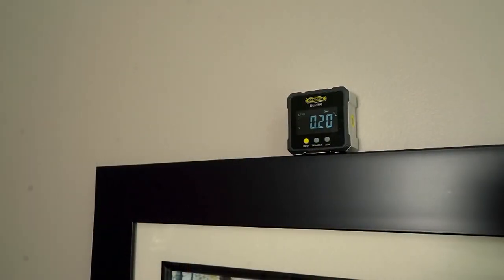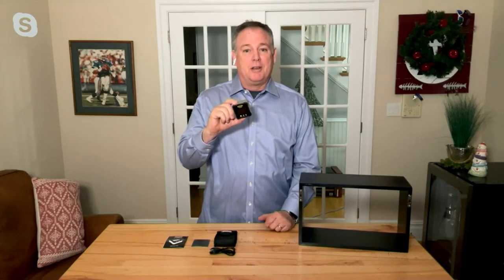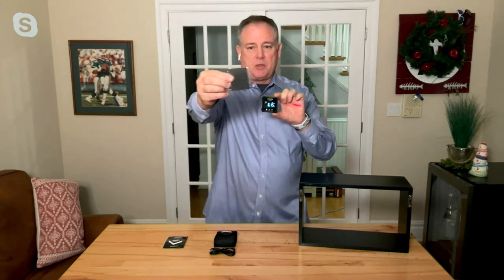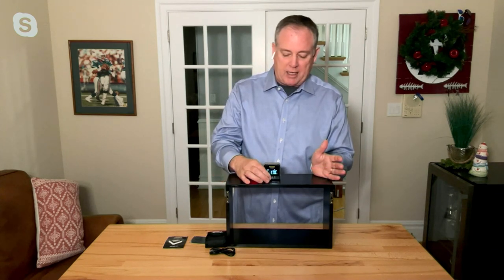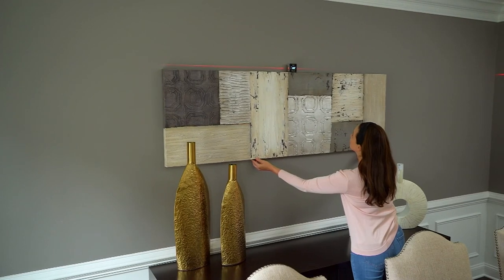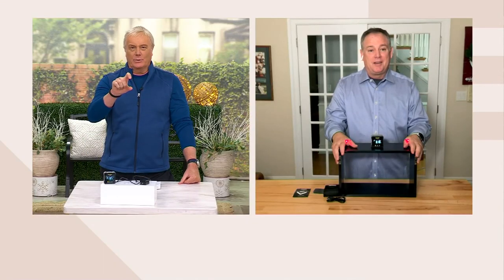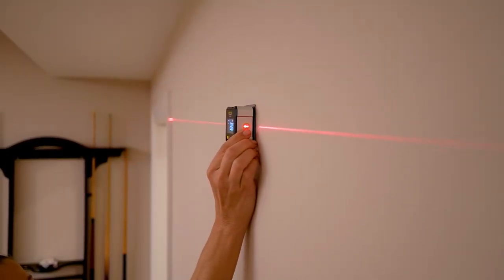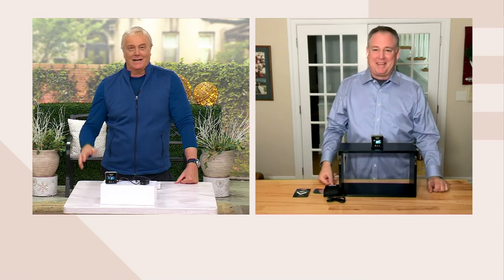General Tools Digital Laser Level Box w/ Bright LED Screen on QVC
General Tools Digital Laser Level Box w/ Bright LED Screen

Level anything from picture frames to cabinets with this laser level box. Simply secure the mounting bracket to any surface and the magnetized laser level will stick to the bracket. Then turn the laser level on and use the bright LED screen to reach the desired angle. From General Tools.